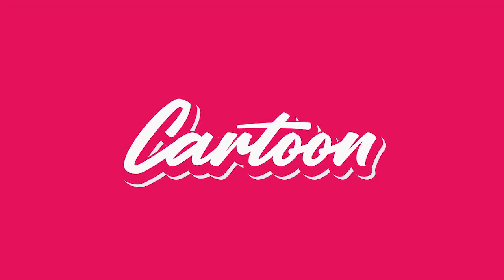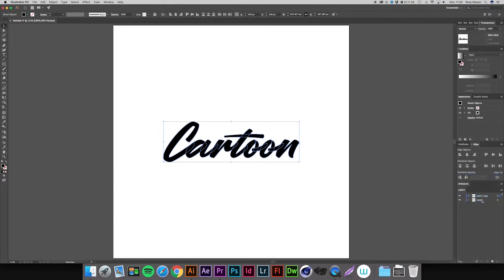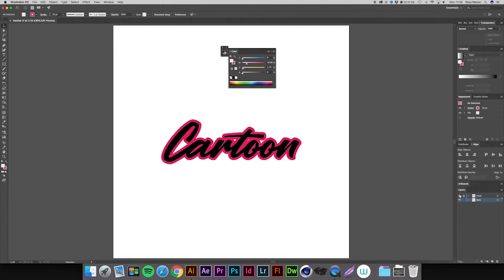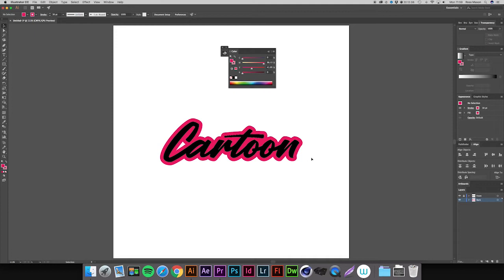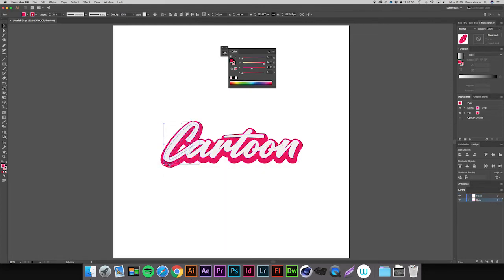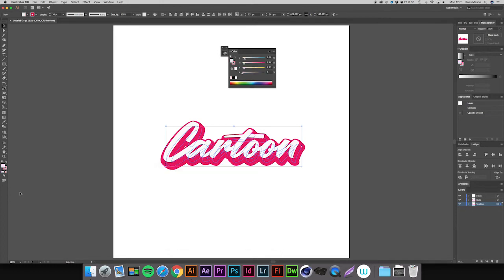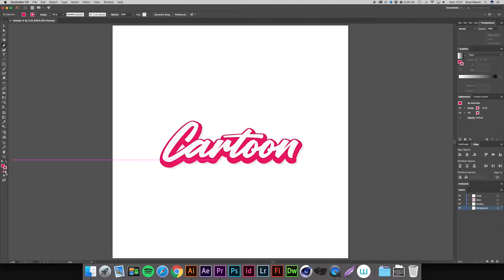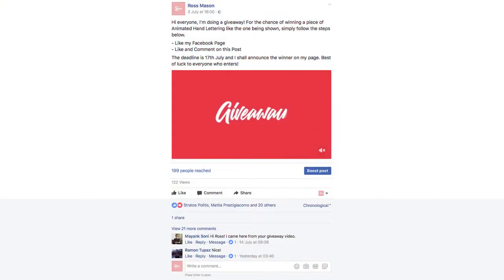How to Create a Cartoon Text Effect in Adobe Illustrator CC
Make your text stand out with this Cartoon Text Effect!

If you have liked my facebook page you'd know that I've had a giveaway going on for the last two weeks and today was the deadline. I have used a random comment picker and the winner is, (drum roll please) Farden Nasimi! Congrats and thank you to everyone else who entered!

My Links!